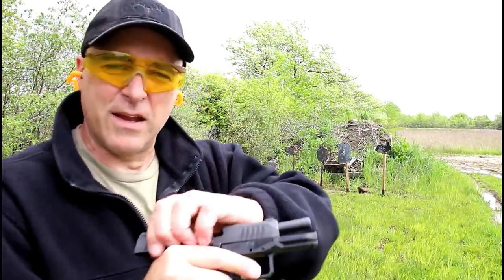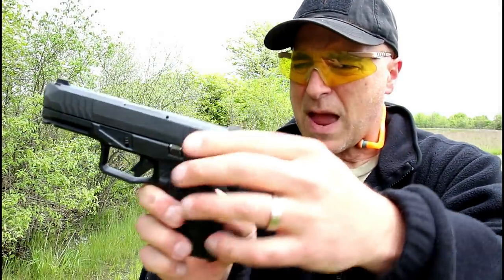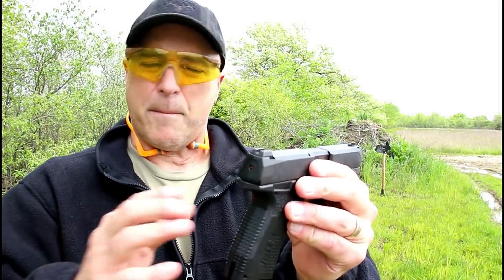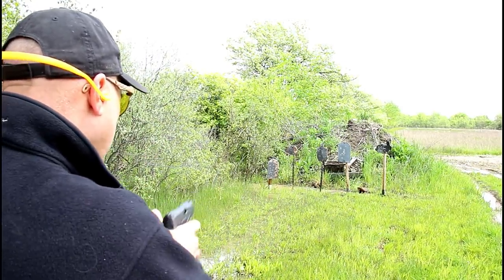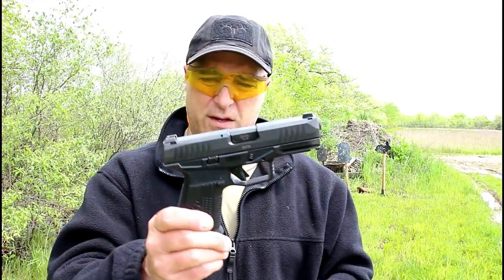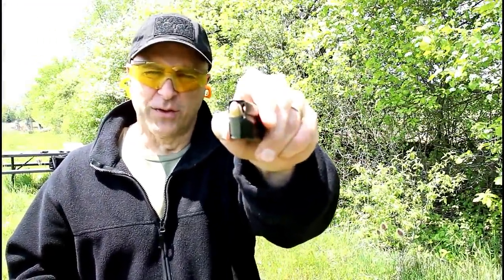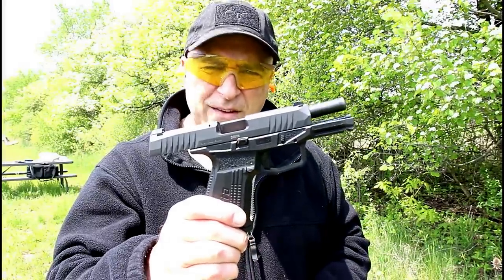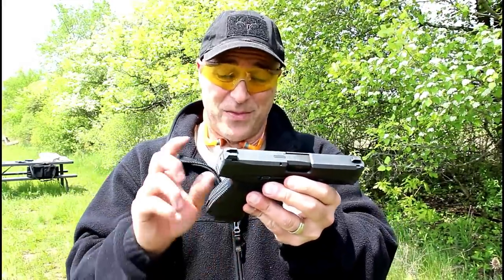ReX Delta Range Review (NEW 2019) - TheFireArmGuy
Here is a range review for the ReX Delta which is new for 2019. The ReX Delta was impressive at the range and performed exactly as I hoped. It fed everything and was very accurate. I expect the ReX Delta to do very well in the compact 9mm market.